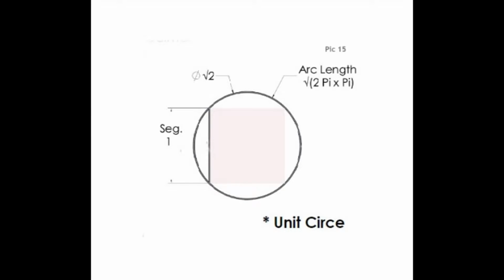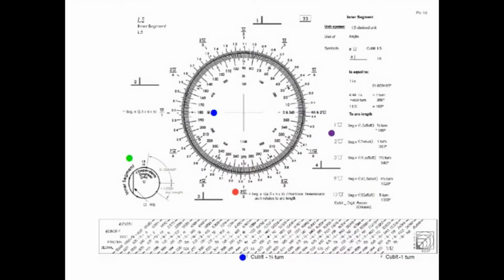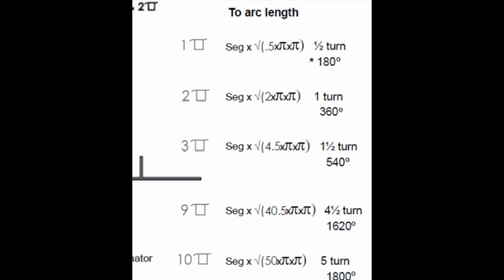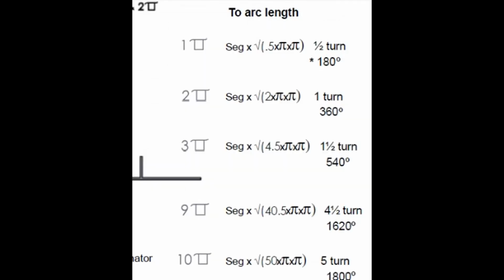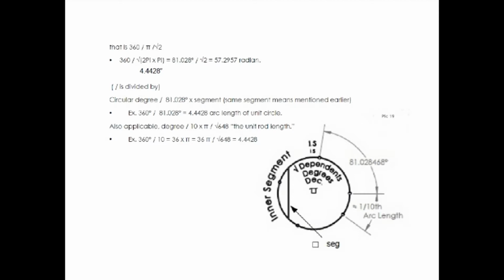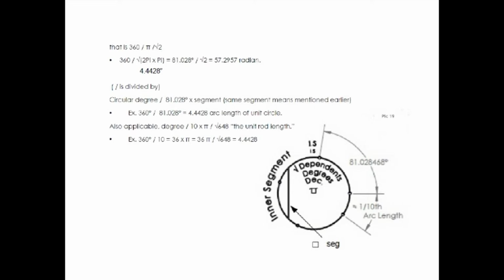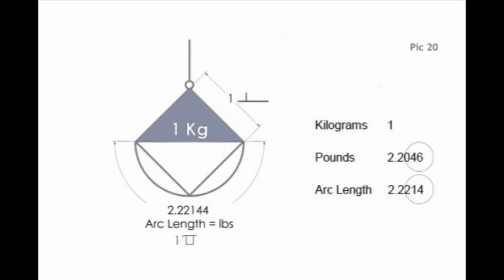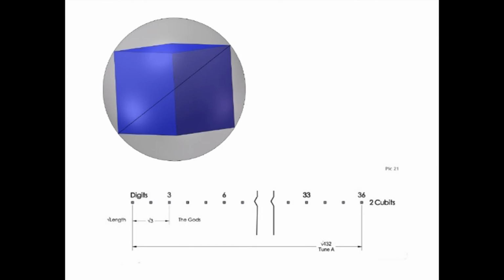Cubit Rod Composition part 4 (radial)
Sacred Cubits Released
Enjoy, and always, pause and catch up as required or skip forward the deadening.